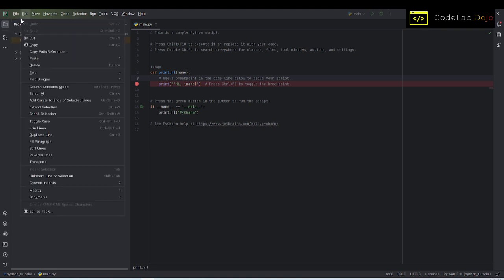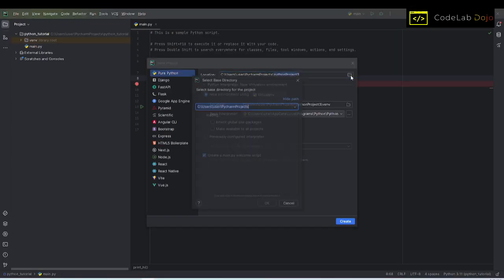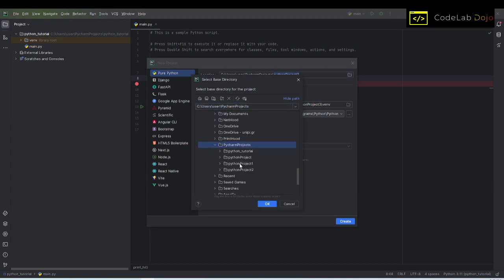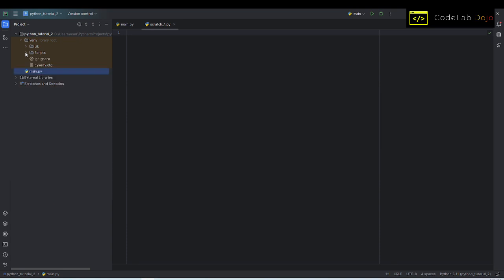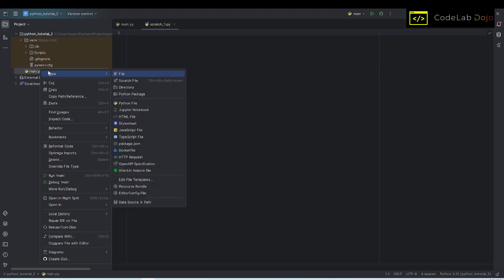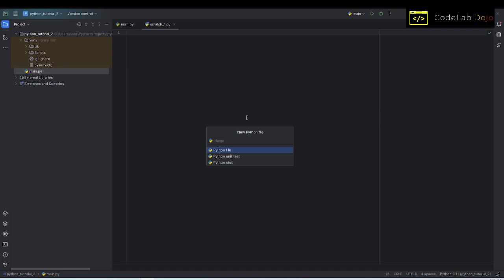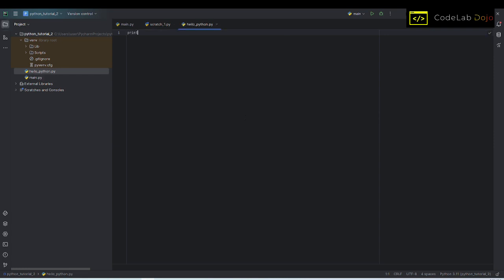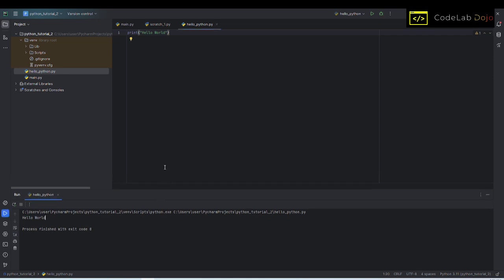How to Create a New Project and Python File in PyCharm | Beginner's Guide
Welcome to our comprehensive guide on getting started with PyCharm! In this tutorial, we'll walk you through the steps to create a new project and a new Python file in PyCharm. Whether you're a beginner or looking to refresh your skills, this video has you covered.

🔹 What You'll Learn:

How to set up a new project in PyCharm.
Step-by-step process to create a new Python file.
Tips and tricks to navigate the PyCharm interface.
🔹 Why PyCharm?
PyCharm is one of the most popular integrated development environments (IDEs) for Python, offering a wide range of features to enhance your coding experience. From intelligent code completion to robust debugging tools, PyCharm is designed to help you write better code faster.